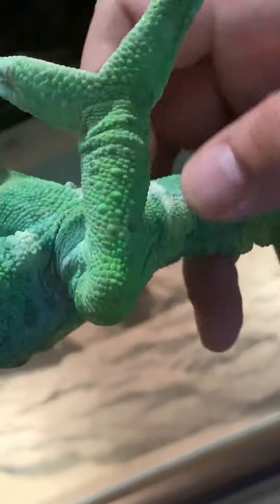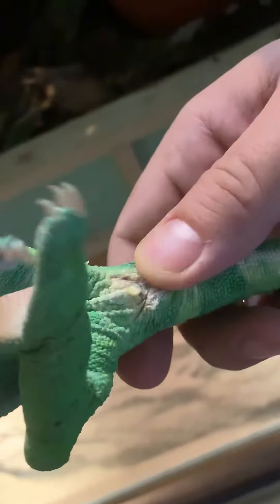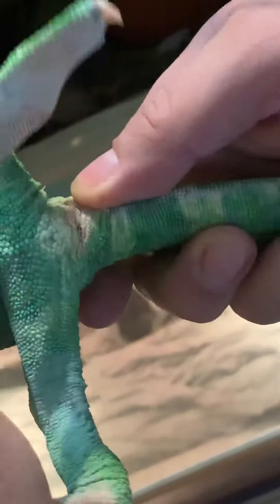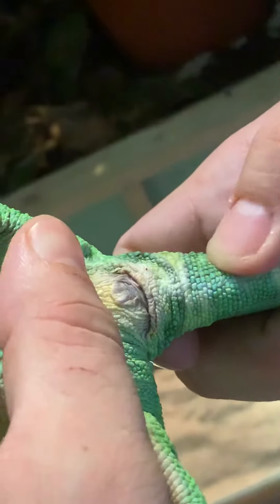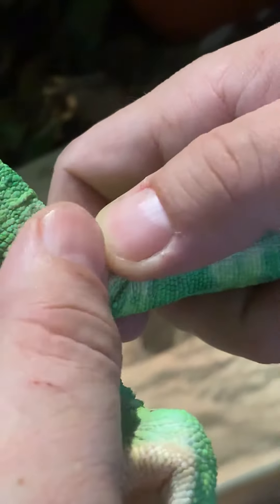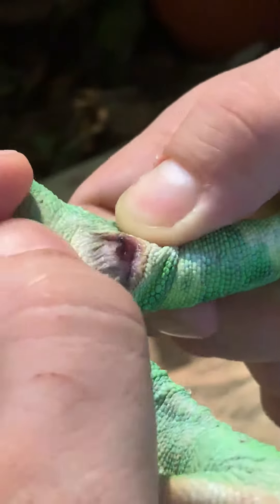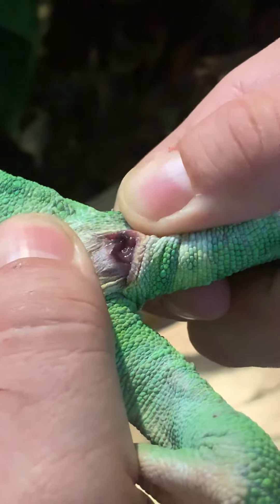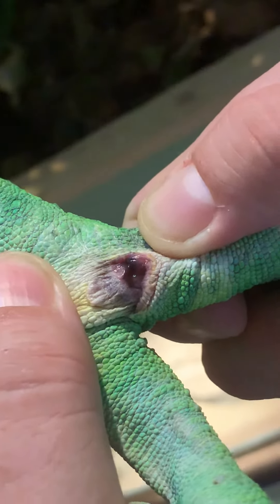Sexing Meller’s Chameleon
Sexing Meller’s Chameleon is a challenge. There are only few options how to do, this is one of the best...